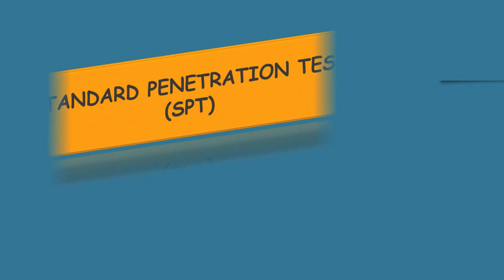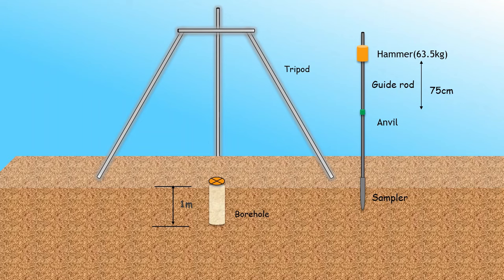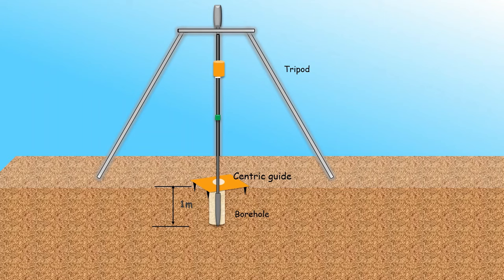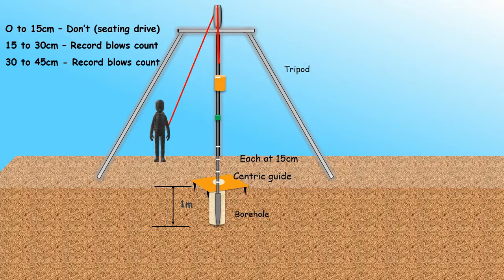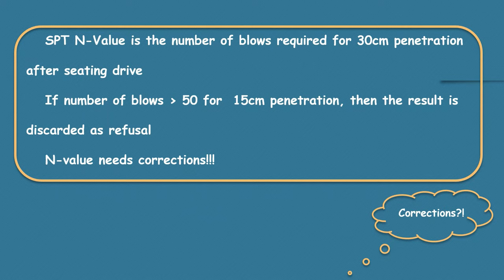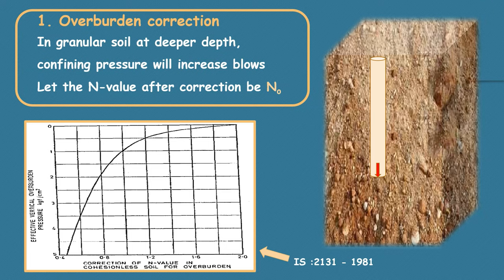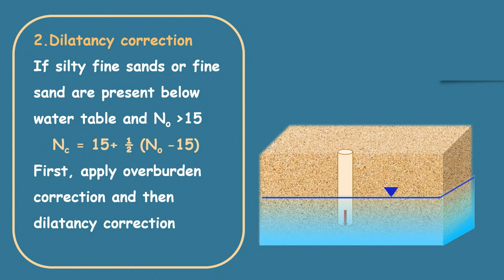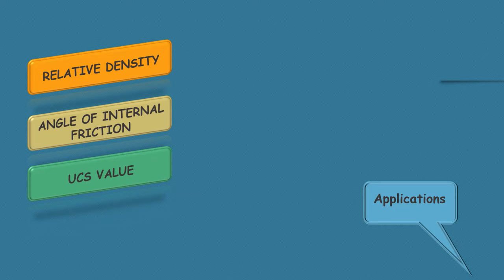How to conduct SPT | Standard Penetration Test | Soil Exploration Technique| Site Investigation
Standard penetration is one of the most common field investigation technique. It is generally adapted for granular soils but sometimes may be used for cohesive soils too. A hammer of 63.5 kg is used and the height of fall is uniformly maintained as 75cm. Blows are not considered during initial 15cm seating drive. The number of blows required for 30cm penetration  after seating drive gives recorded SPT N-value to which corrections has to be applied.
 Overburden correction and the dilatancy correction are the two types of correction to be applied  as per IS standard (Graph from IS 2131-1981). Overburden corrections are used to remove the effects of confining pressure at deeper strata.  For silty fine sands or fine sands below water table Dilatancy correction is applied. It is to be noted that Overburden correction is applied first followed by Dilatancy correction.
Using coorelations from corrected SPT N-value, relative density, angle of internal friction  of cohesionless soils , UCS value in case of cohesive soil, dynamic properties can be determined.